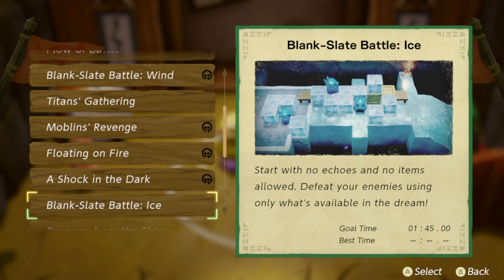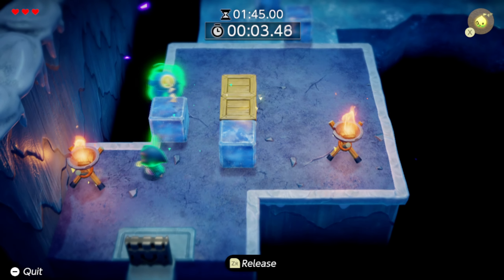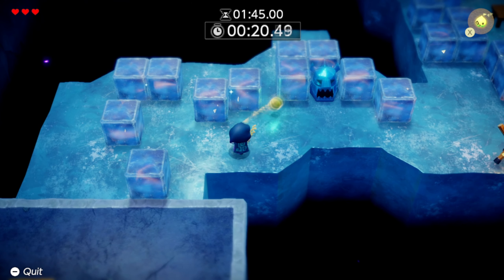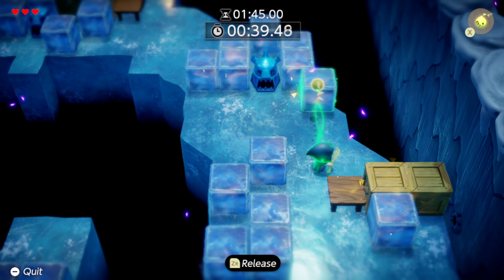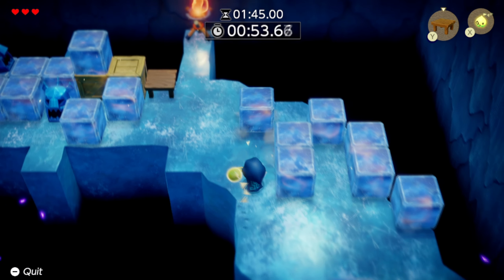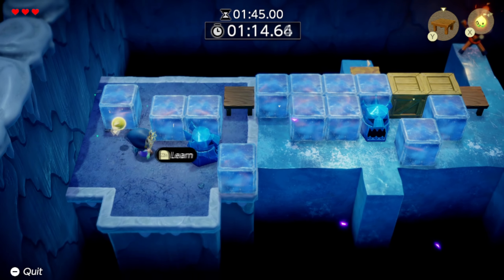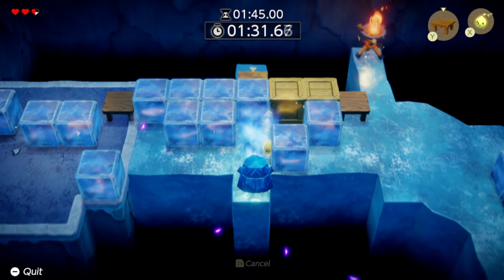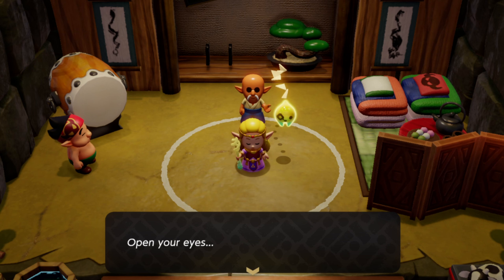Blank Slate Battle Ice Guide for the Legend of Zelda Echoes of Wisdom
In this guide, we'll help you conquer the Blank Slate Battle Ice in the Legend of Zelda Echoes of Wisdom. Master this challenge with our tips!